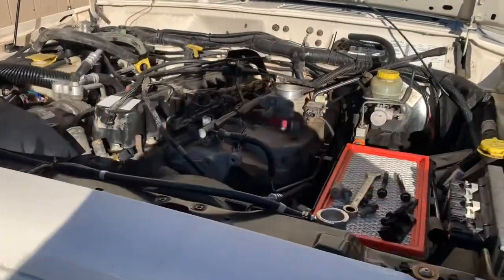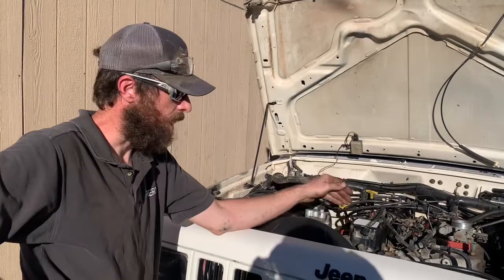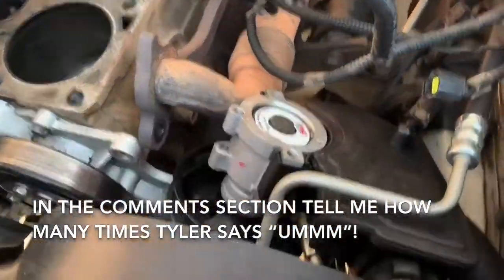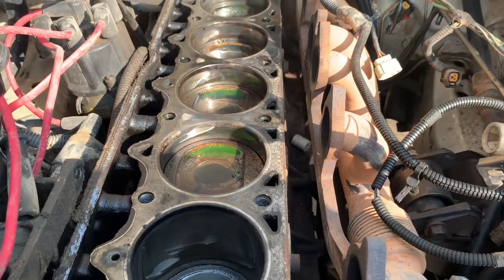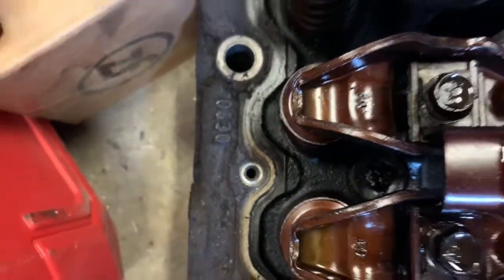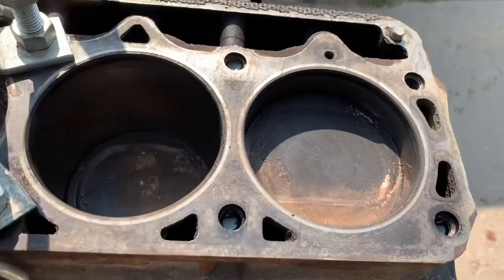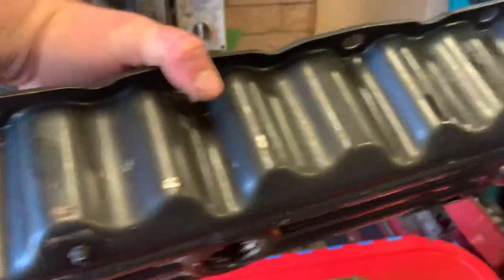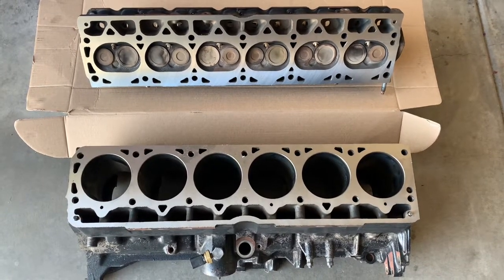How To: 1999 Jeep XJ Motor Rebuild! Part 1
1999 Jeep Cherokee XJ rebuild on the infamous Chrysler 4.0L inline 6 motor. We show you how to detect whether you have a blown gasket or warped head. The process of rebuilding the engine and we upgrade all the bells and whistles!